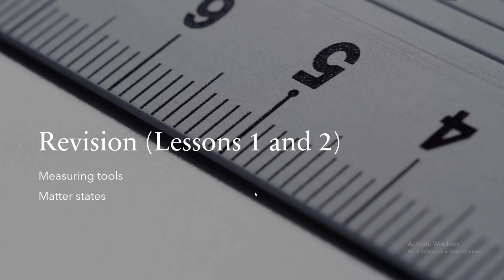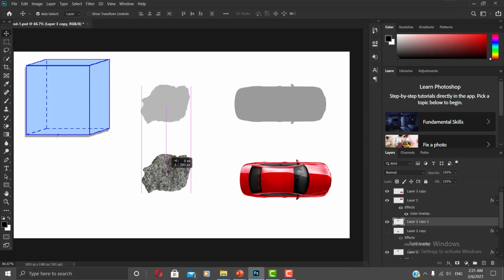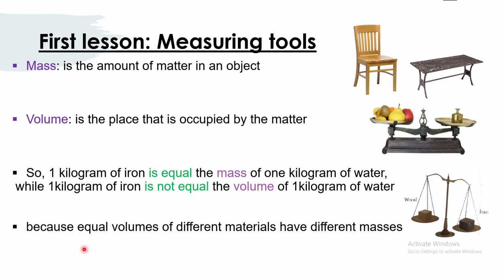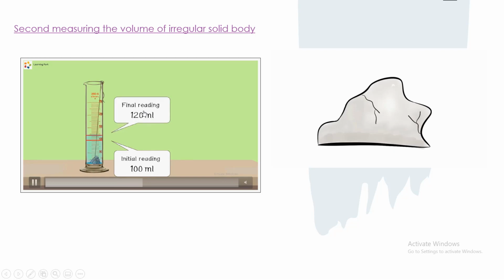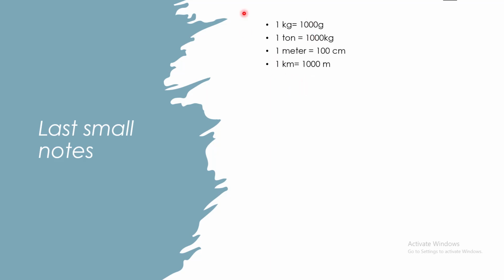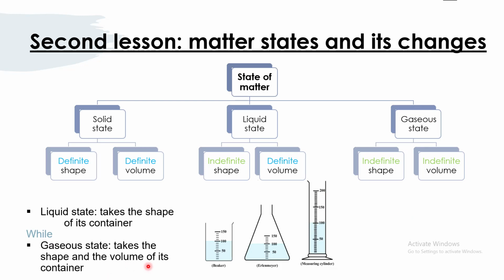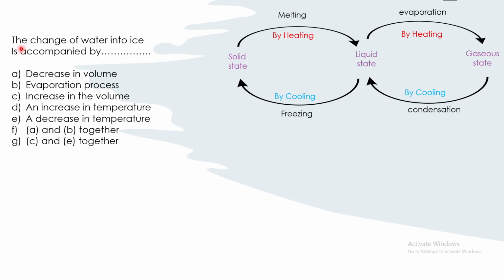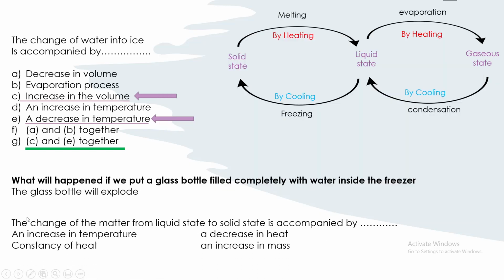Revision on lesson one and two (unit one) science 4th grade - first term